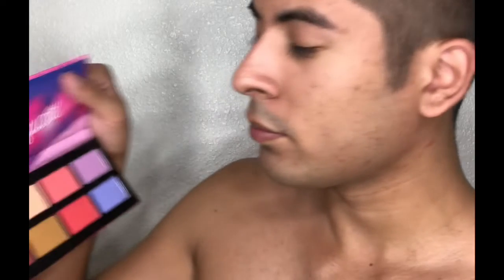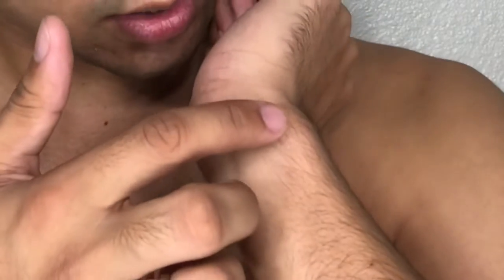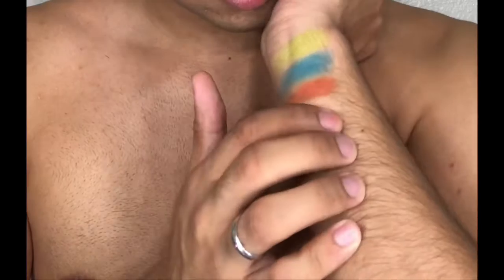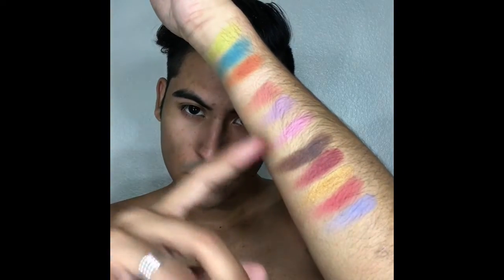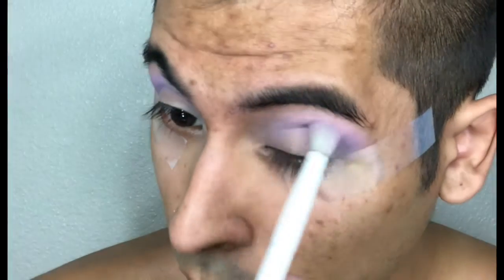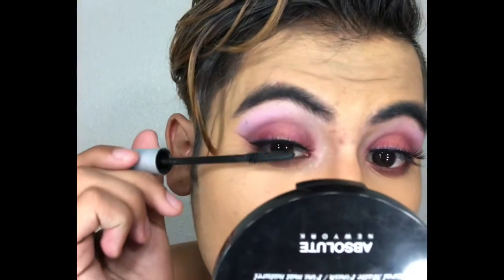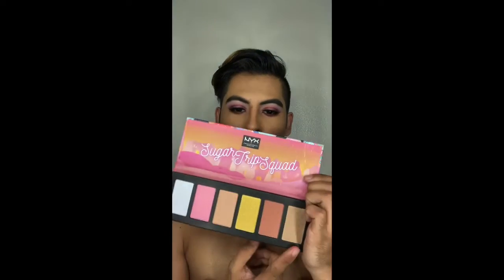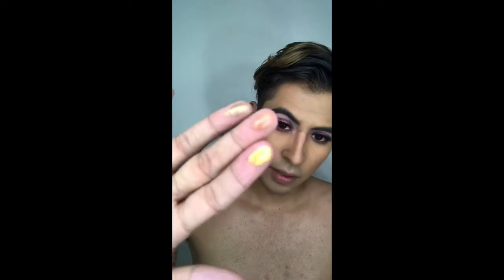Jesse Garcia | Makeup | Purples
Another video for you my sexy “beaches” (you know what I mean), this was something quick and fun and I hope you beauties like it and if you don’t please like and share! ❤️💄💋👄